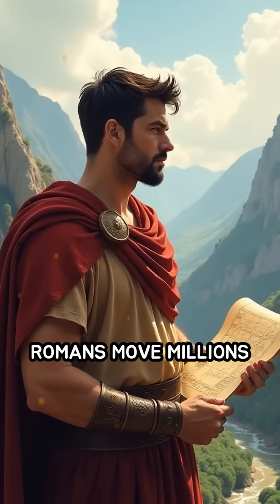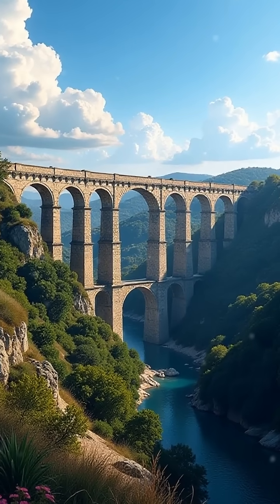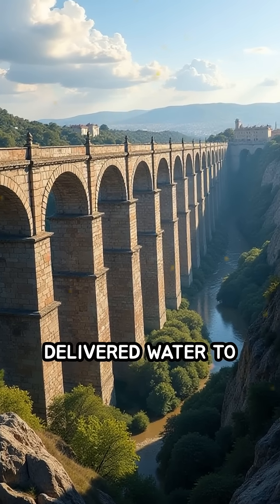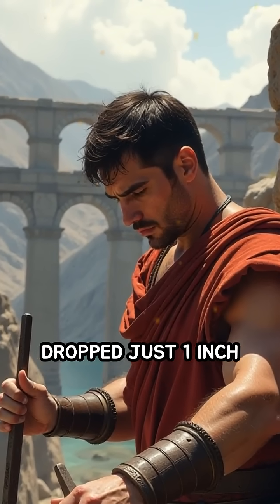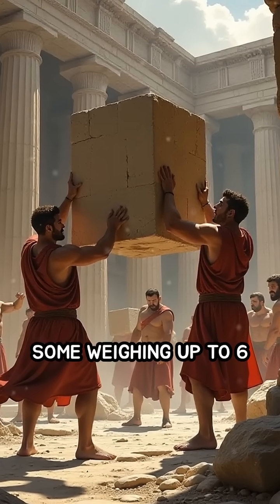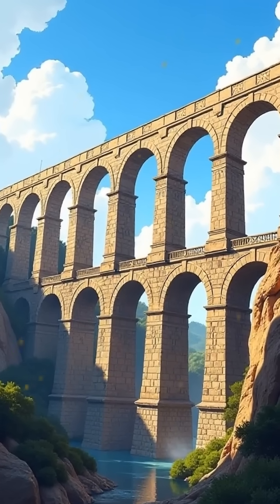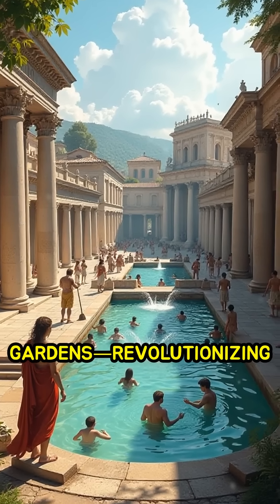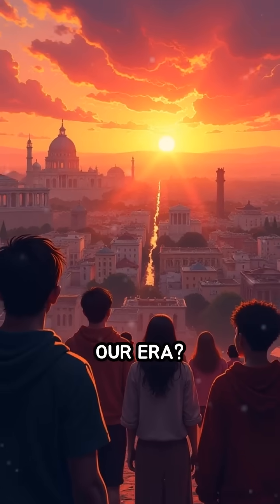Pont du Gard: Rome’s Gravity-Defying Aqueduct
How did ancient engineers deliver water across valleys and time? Discover the Pont du Gard, a marvel of Roman precision!